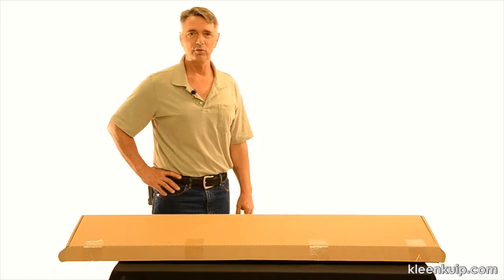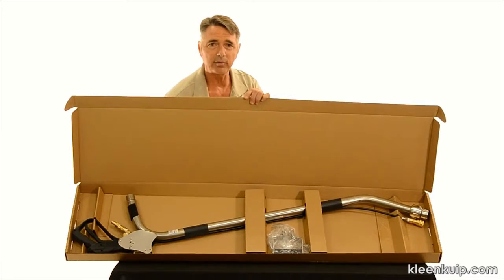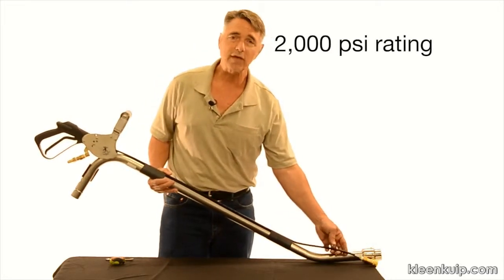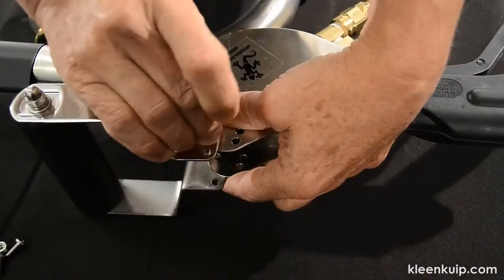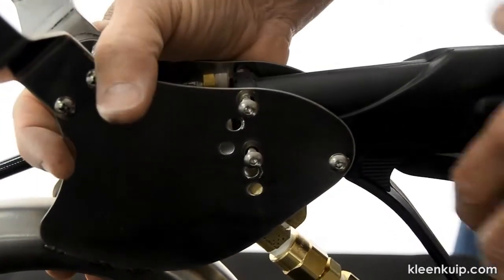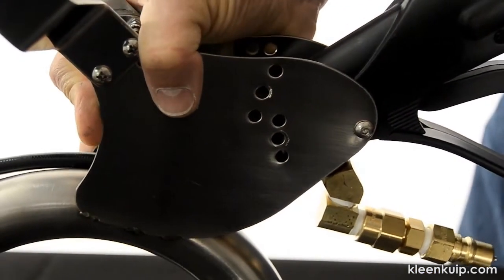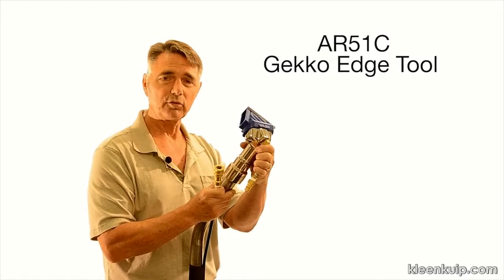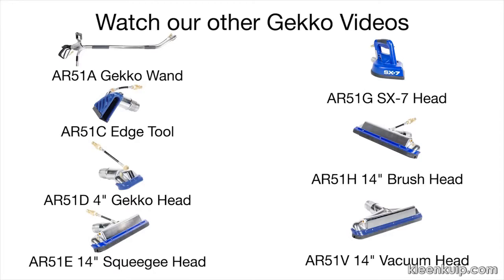Tile and Grout Cleaning Tool - Hydro-Force AR51A Gekko Wand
The Gekko Wand is the heart of the Gekko system. The wand attaches to any of the new Gekko or SX-7 tools using a threaded collar. The stainless steel tubing, adjustable handle, swivel head and “ergo handle” make this the premier wand for grout and tile cleaning.